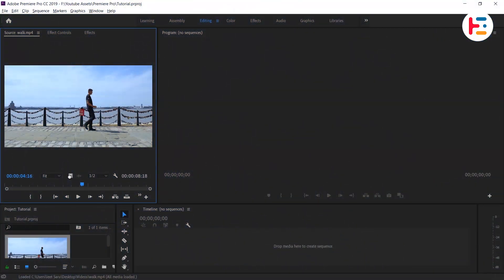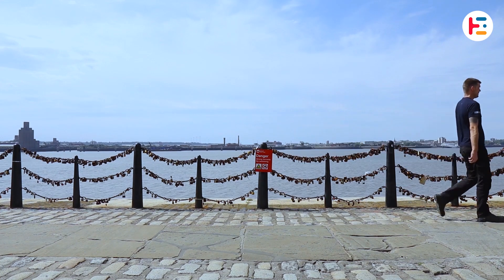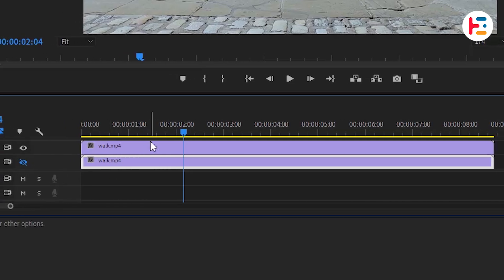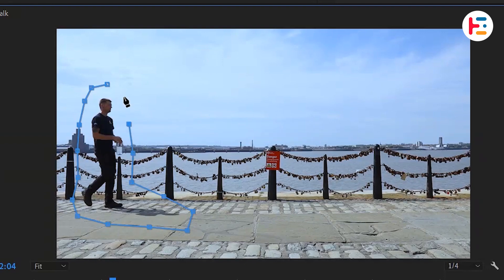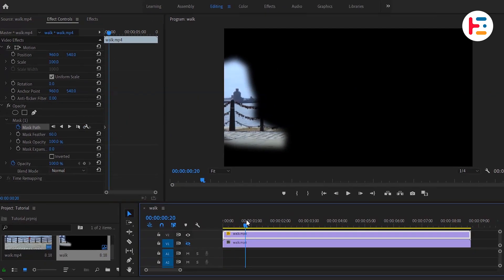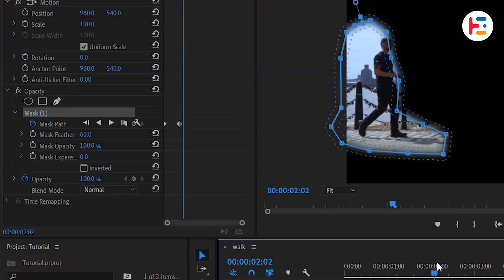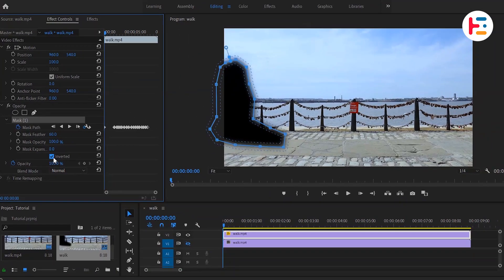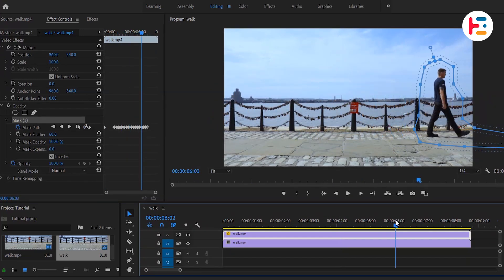REMOVE moving Objects From VIDEO In Premiere Pro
In this video, you'll learn how to easily remove unwanted moving objects from your videos using the powerful tools in Adobe Premiere Pro. Whether it's a photobomber, a power line, or any other distracting element, I'll show you step-by-step how to seamlessly erase it from your footage.

Timestamps:
00:00  Intro
00:07  REMOVE moving Objects From VIDEO
01:32  Final result

Resource:
🎬Video by Paul